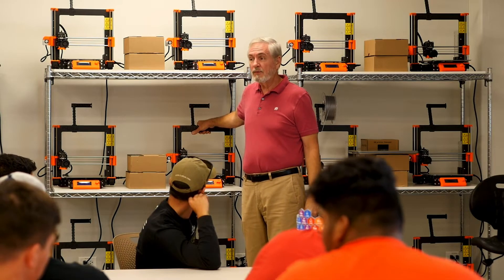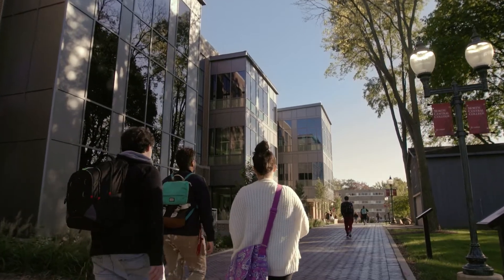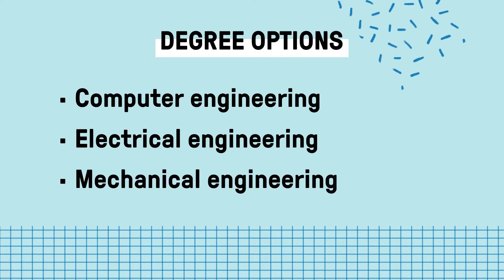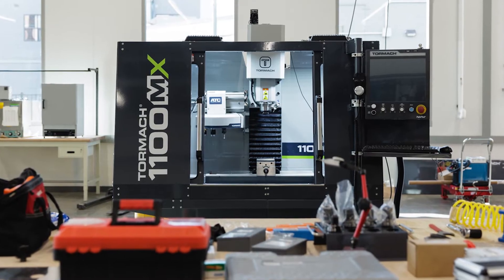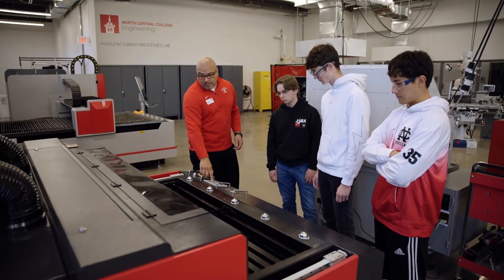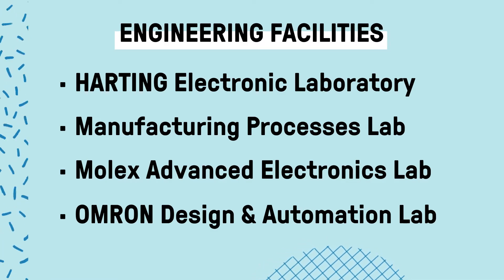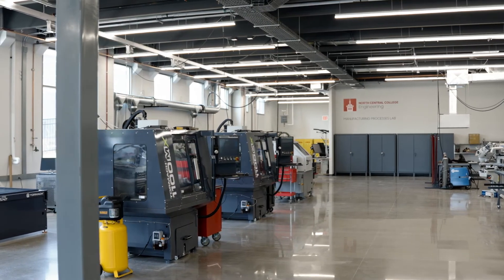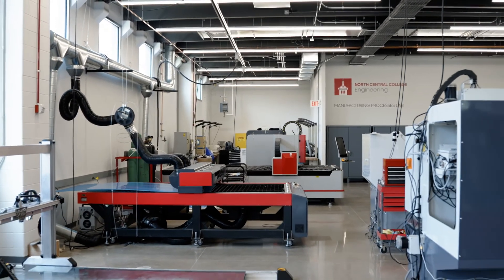Engineering at North Central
3 engineering degrees + 4 lab spaces + and individualized instruction = an engineering program like no other.